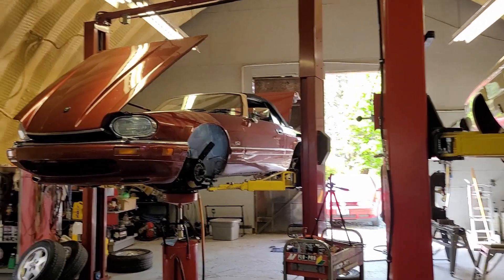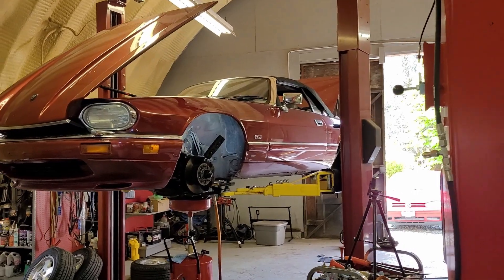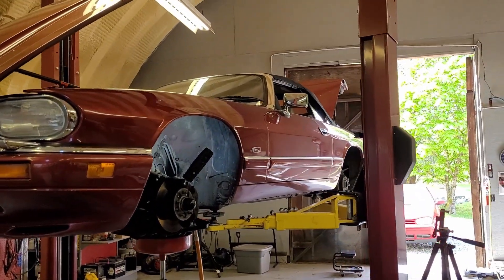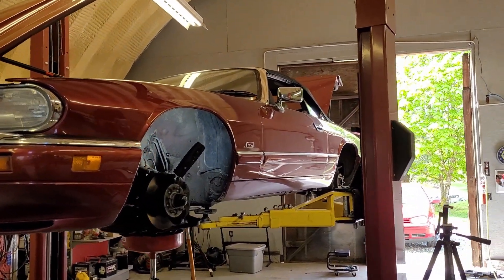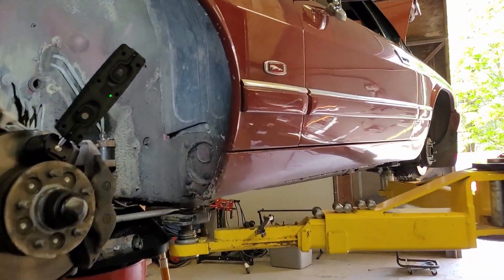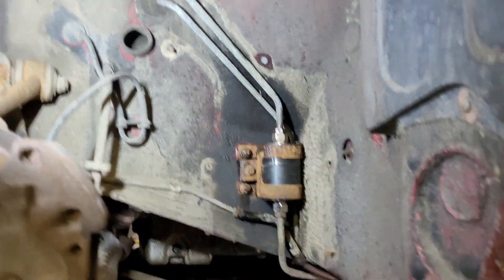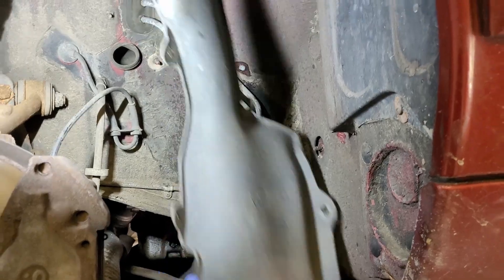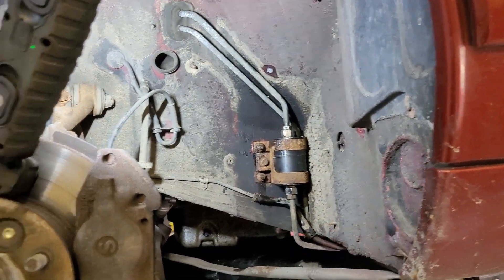JAGUAR XJS CONVERTIBLE FUEL FILTER LOCATION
Showing the location of the hidden fuel filter on a 1995 Jag XJS Convertible. :)